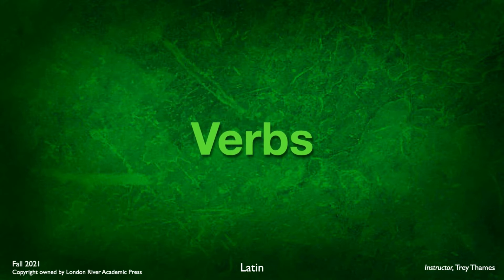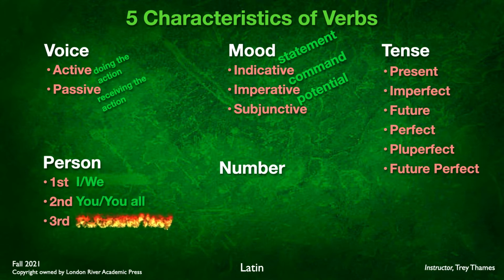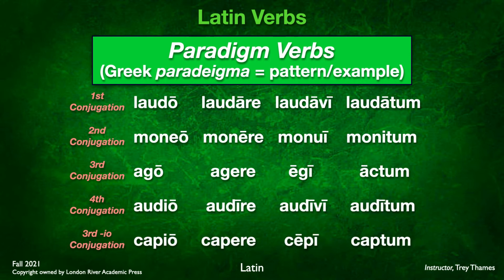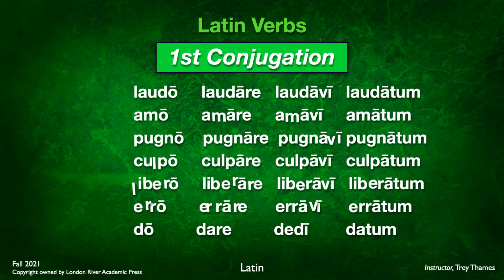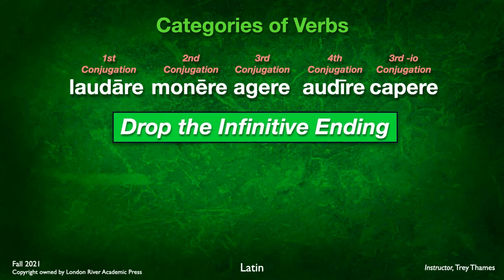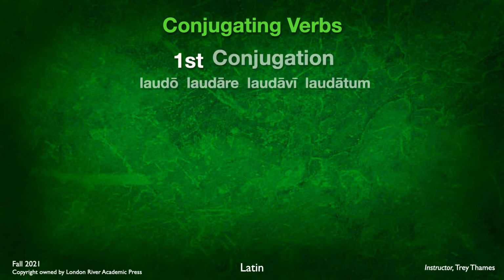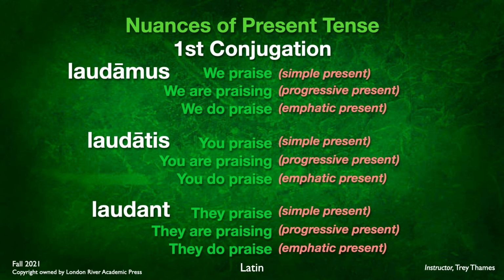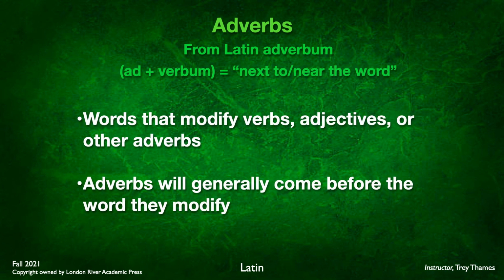Wheelock's Latin Chapter 1 2021 (updated)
Wheelock's Latin Chapter 1
Updated
1st conjugation verbs